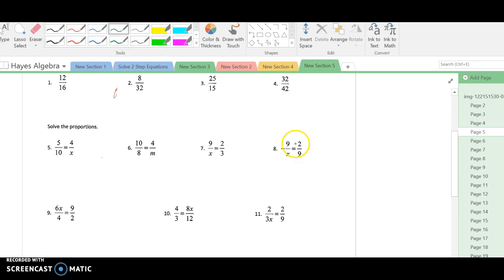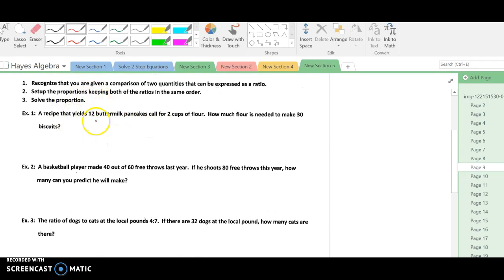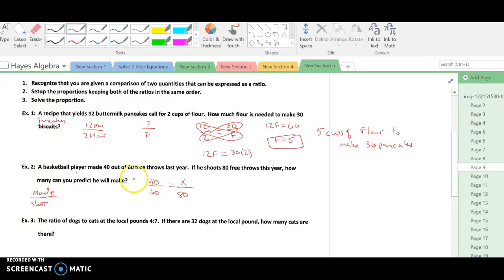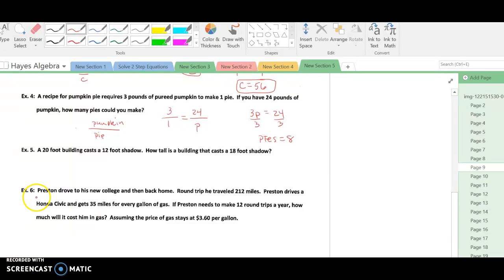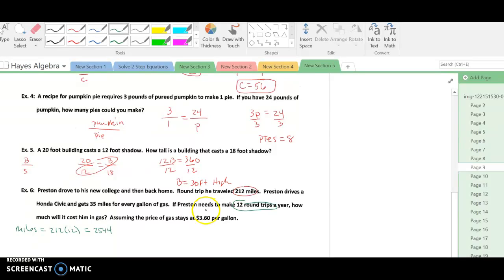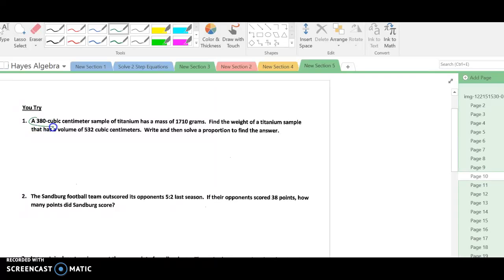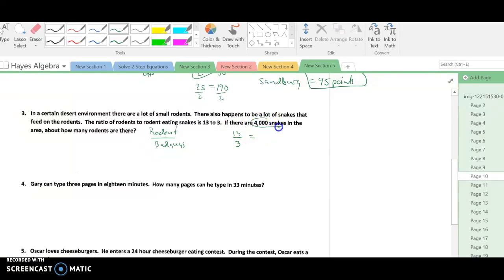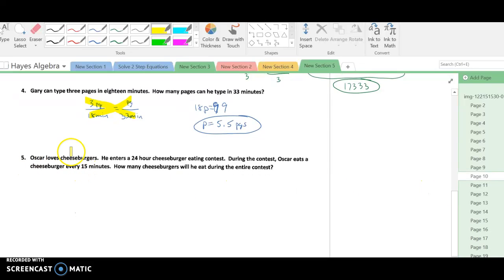Unit 3 Day 2-Ratio and Proportion Word Problems